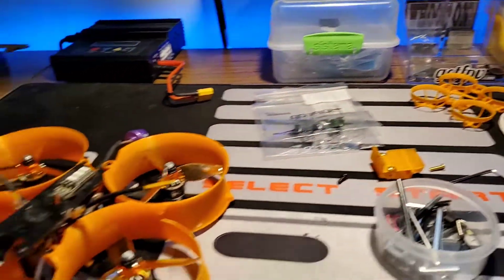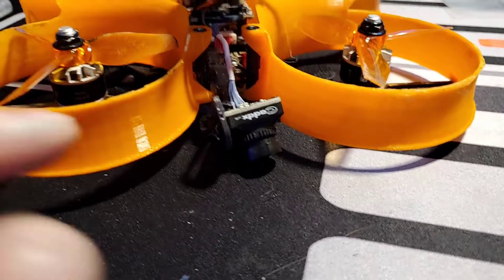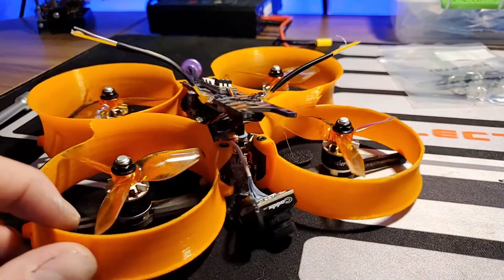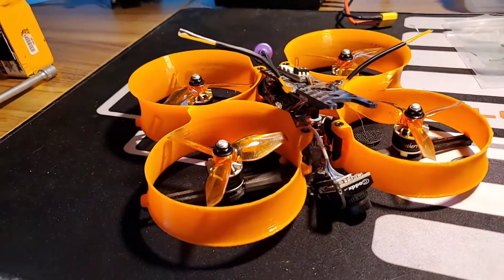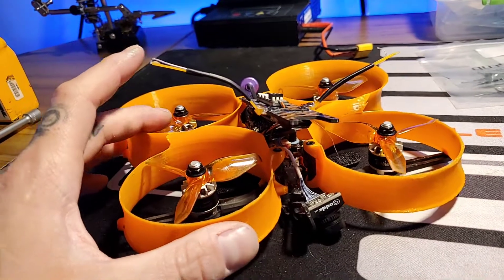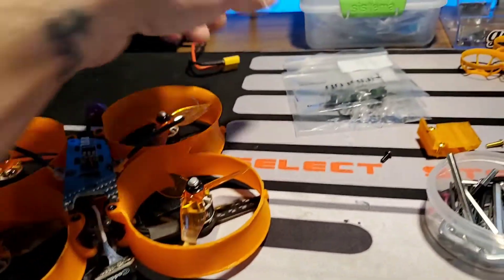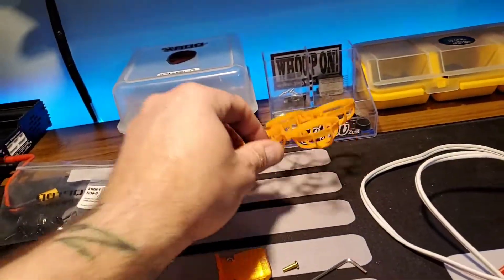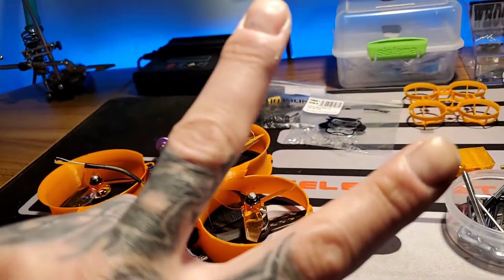Mod for donut 3" cinewhoop frame (camera)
I quick lil mod 2 the camera mount in the donut frame 2 eliminate any unwanted jello!